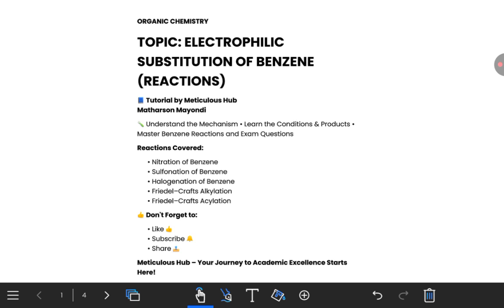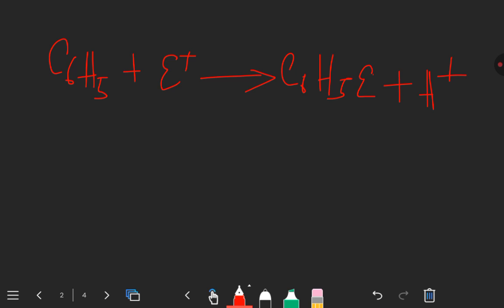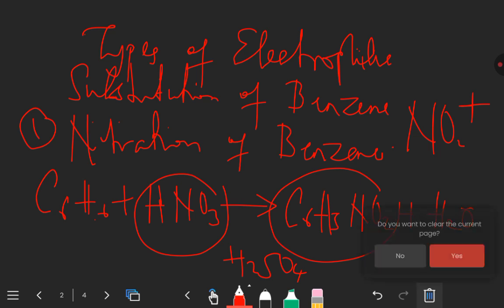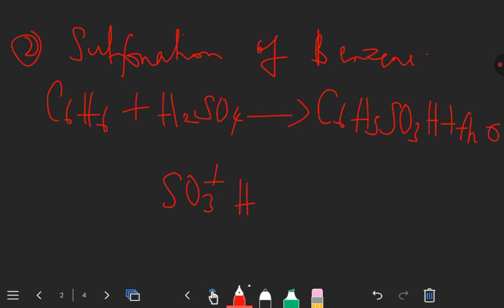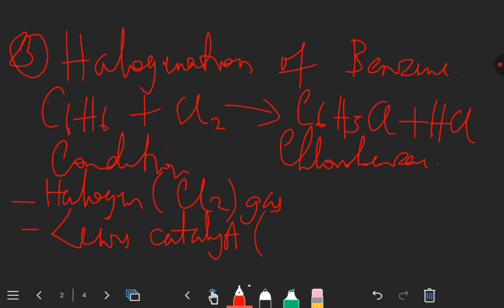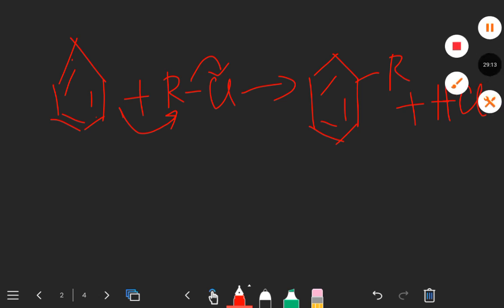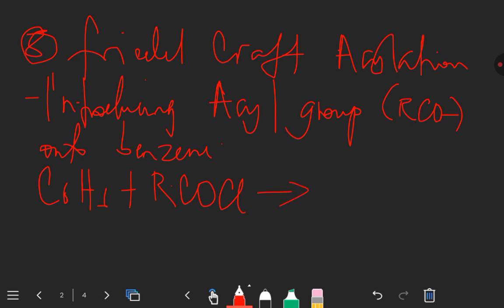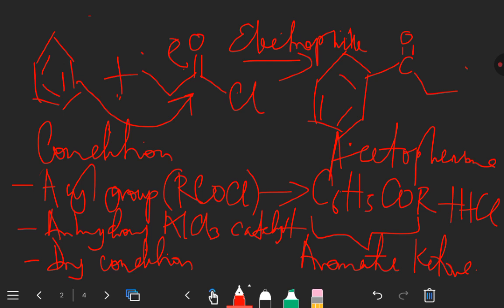Electrophilic Substitution of Benzene: Nitration, Sulfonation, Halogenation & Friedel–Crafts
🧪 ORGANIC CHEMISTRY | ELECTROPHILIC SUBSTITUTION OF BENZENE (ALL TYPES)

In this comprehensive tutorial, we cover Electrophilic Substitution of Benzene and all the major electrophilic aromatic substitution (EAS) reactions. Learn why benzene undergoes substitution instead of addition, the complete reaction mechanism, formation of electrophiles, reaction conditions, catalysts, products formed, and important examination tips.

Topics Covered:

✅ Introduction to Electrophilic Aromatic Substitution (EAS)

✅ Halogenation of Benzene

✅ Sulfonation of Benzene

✅ Friedel–Crafts Alkylation

✅ Friedel–Crafts Acylation

✅ Ortho-, Para-, and Meta-Directing Groups

✅ Activating and Deactivating Groups

✅ Reaction Mechanisms

✅ Examination Questions and Worked Solutions

This tutorial is ideal for A' Level, IGCSE, University, Medicine, Pharmacy, Biomedical Sciences, Natural Sciences, and other Science students preparing for tests and examinations.

🌍 International: US$50 Monthly | US$300 Yearly